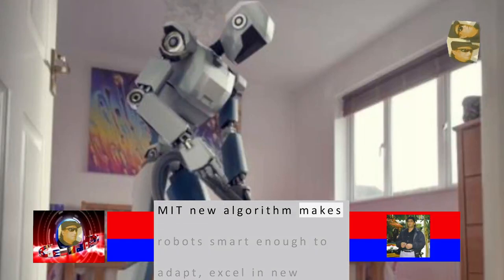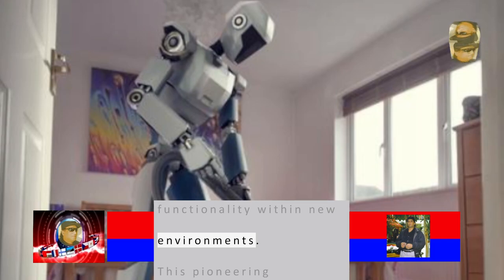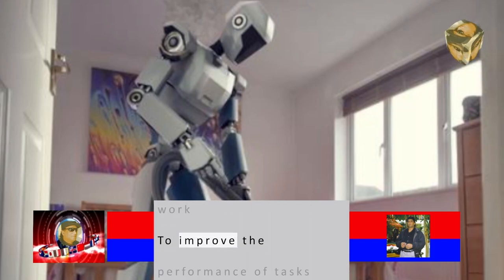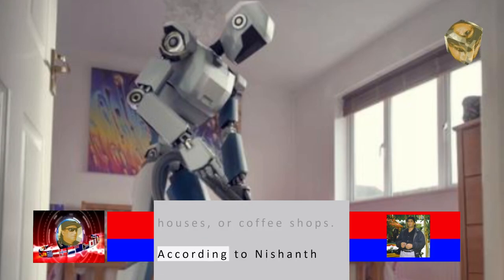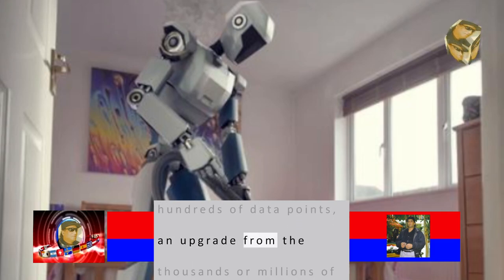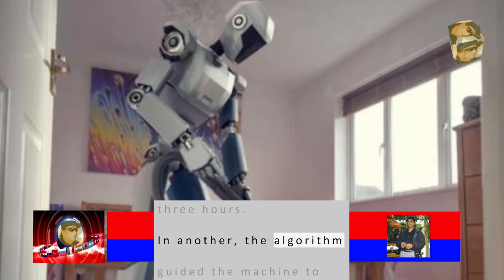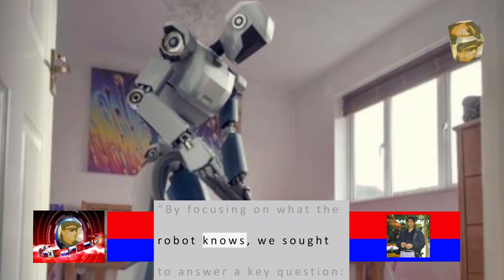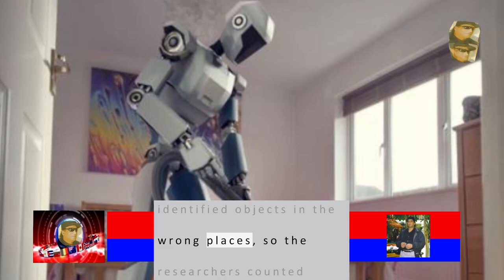MIT new algorithm makes robots smart enough to adapt, excel in new environments